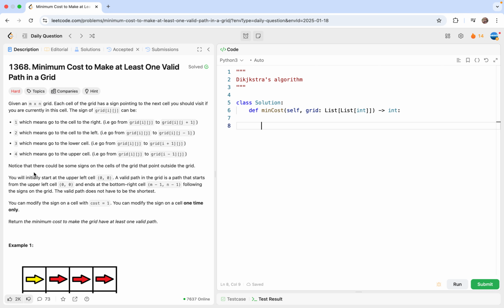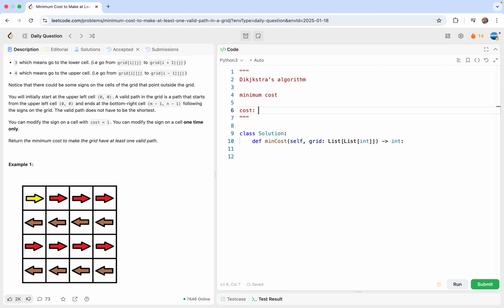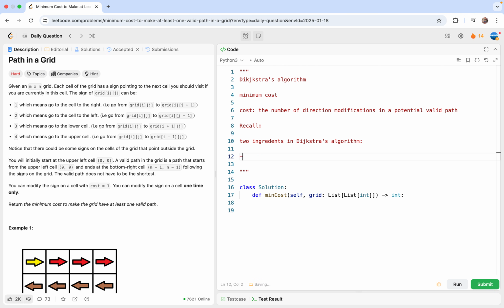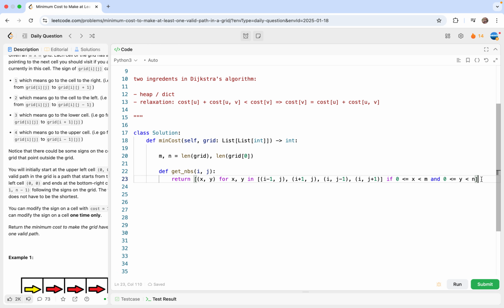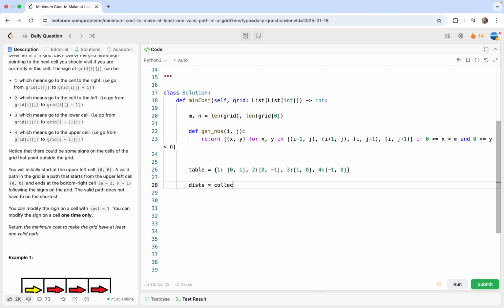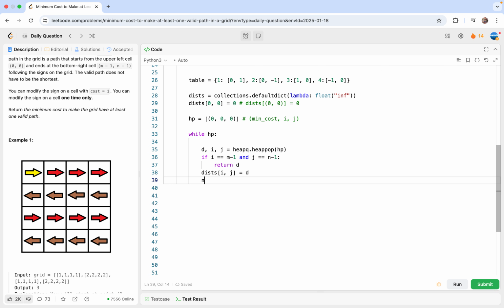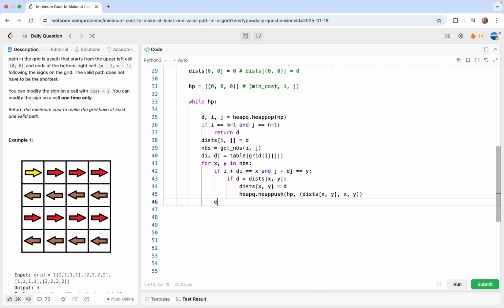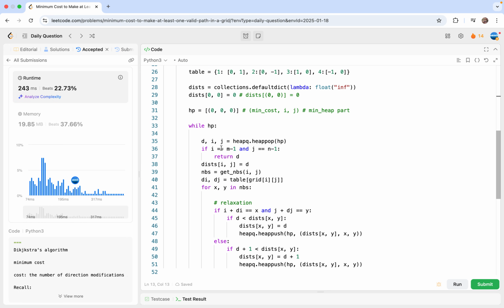leetcode 1368 Minimum Cost to Make at Least One Valid Path in a Grid | Dijkstra's algorithm